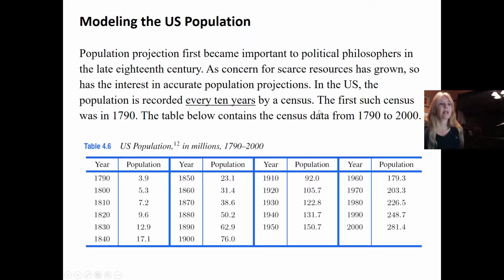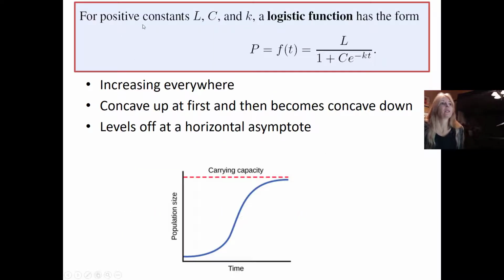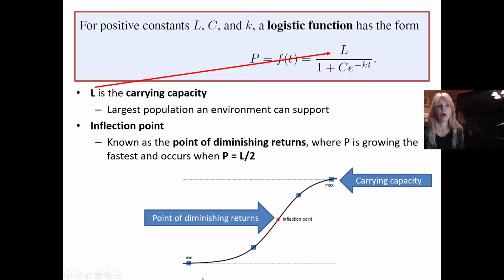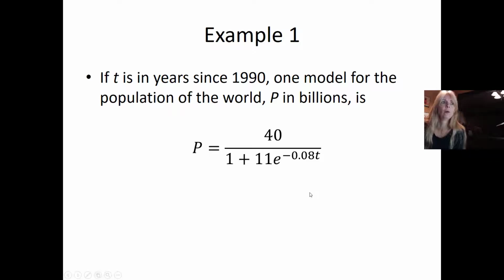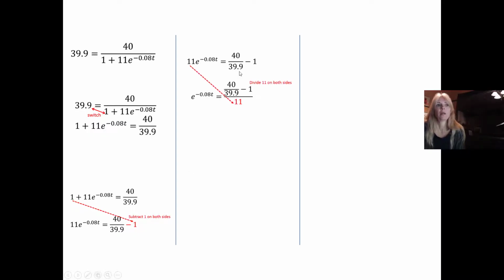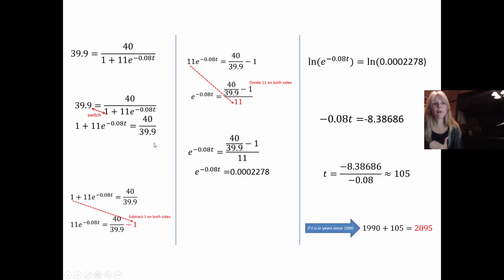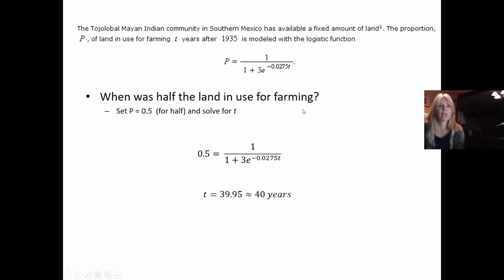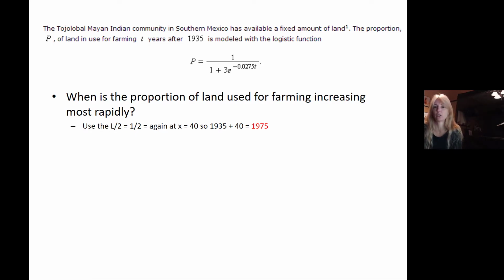MAT1193 Lecture 13 Logistic Growth Model